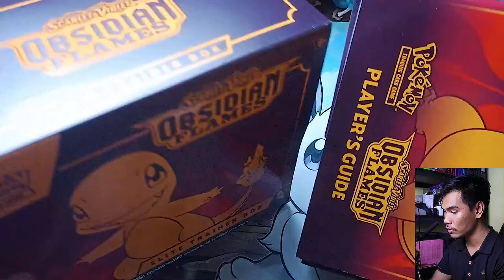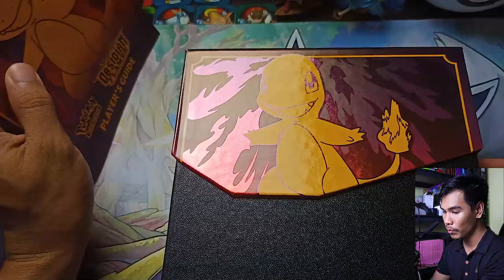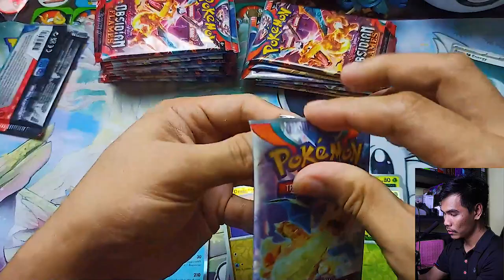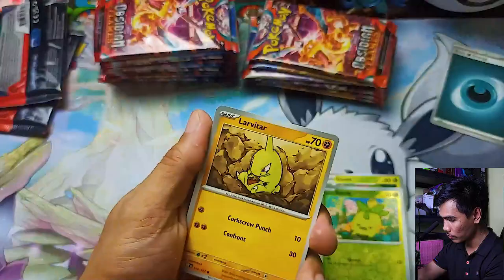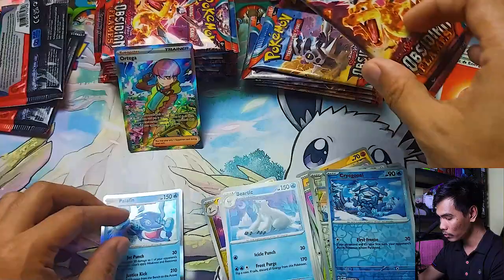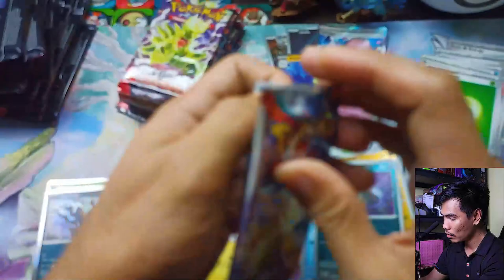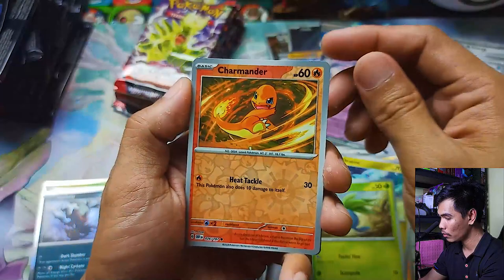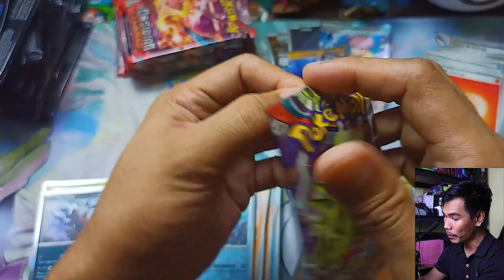The favor is on us! Rippin' our very first OBF Packs! - Opening Obsidian Flames Elite Trainer Boxes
Thank you for supporting the Channel. 💪PAWER lang ☝️ PATAAS!!! 👍

Featured Products:
-Pokemon TCG Obsidian Flames Elite Trainer Box
-Pokemon TCG Obsidian Flames Pokemon Center Elite Trainer Box

Music used (by order):
Route 24 (Pokémon Remix) - Ramstar